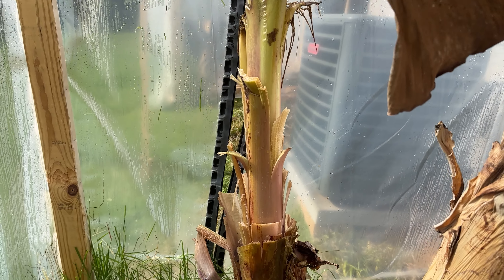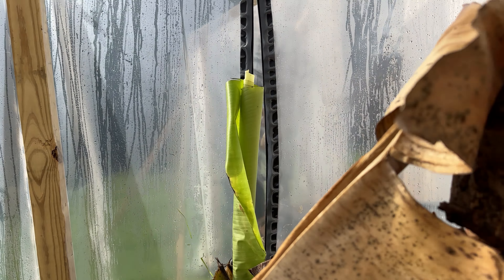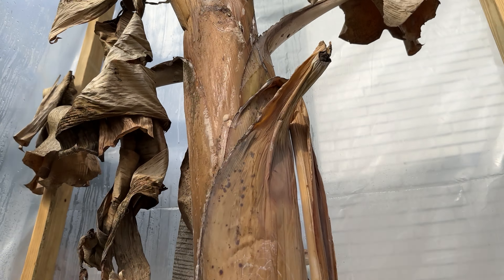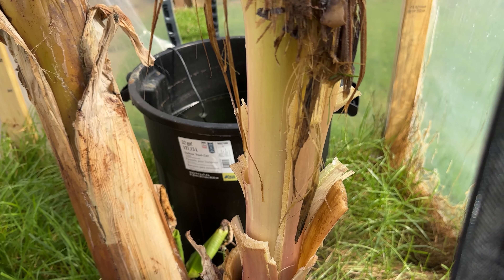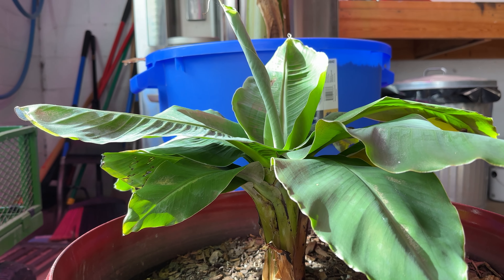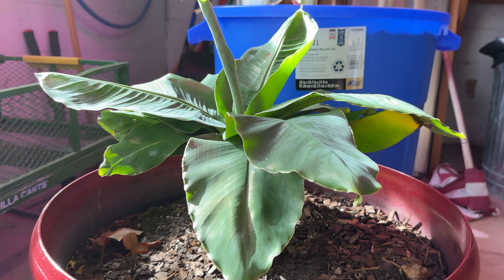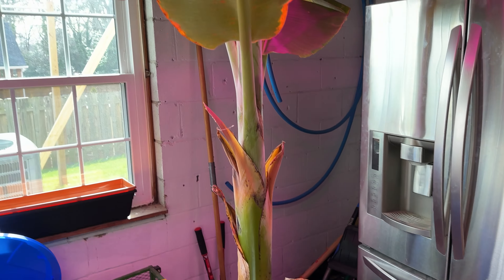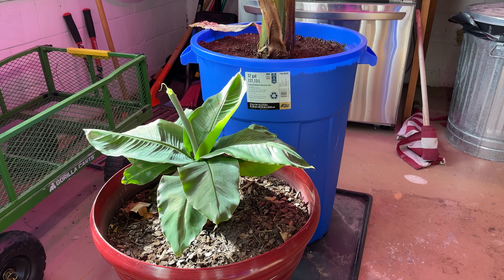Winter Banana Update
Winter update for the bananas. Inside bananas are doing great, outside ones are struggling with the cold, but still alive.